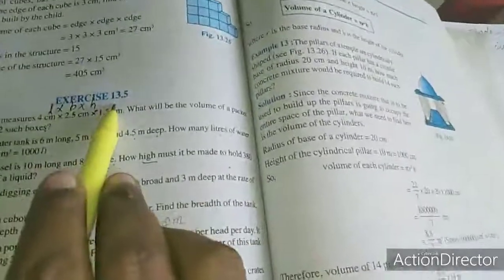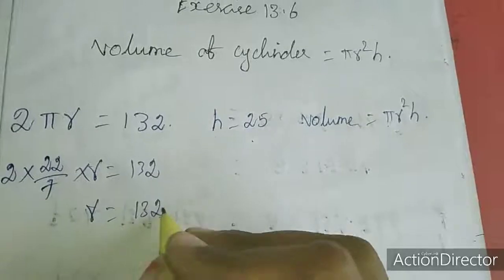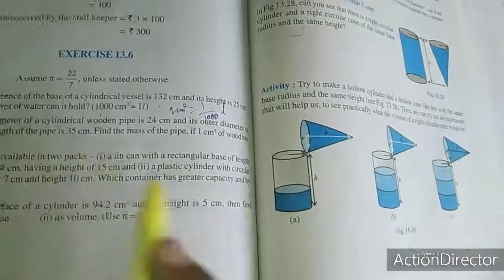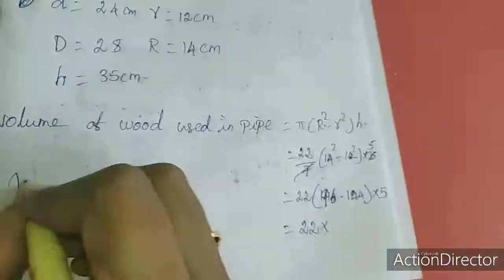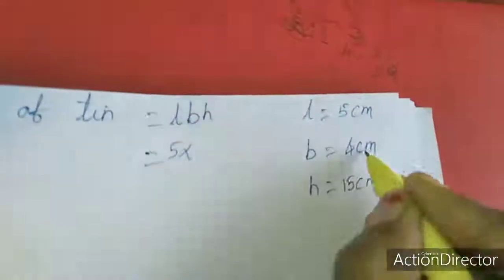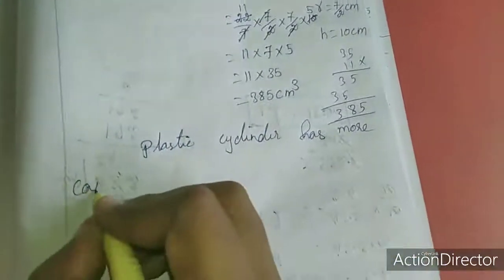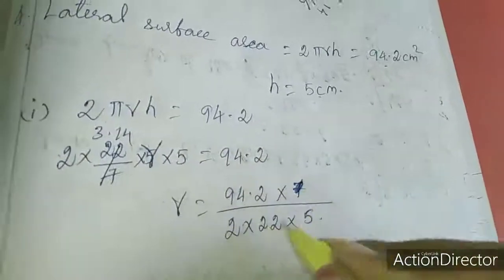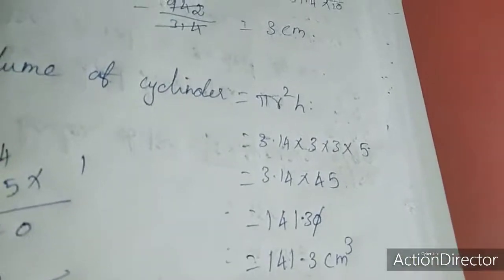Sjv Grade9 Ex13 6 Q1to4 1